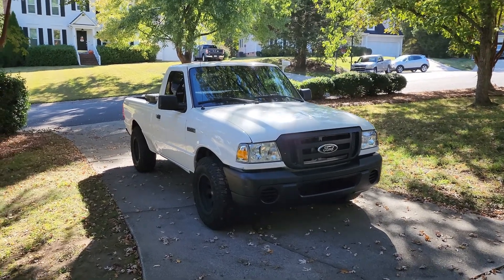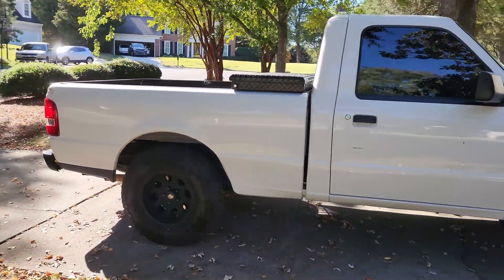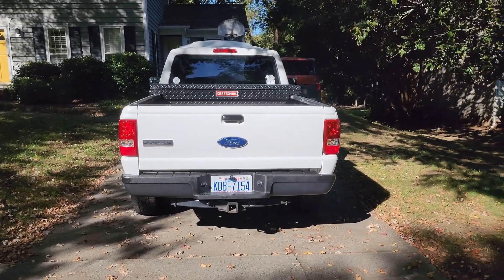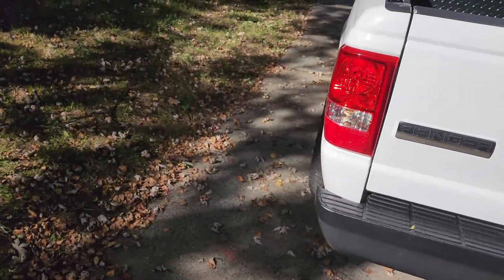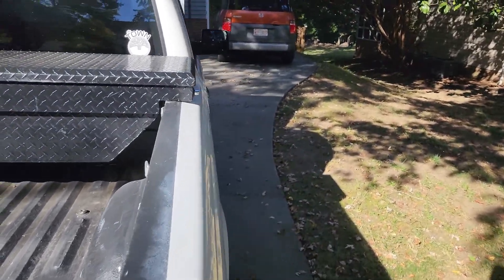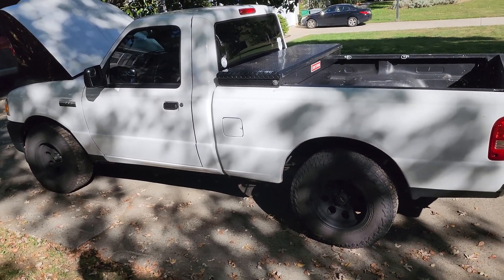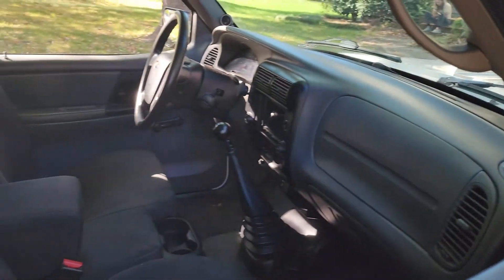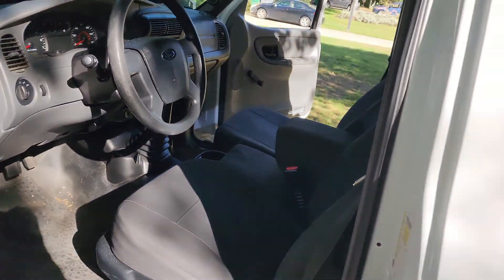2011 Ford Ranger Mods & Long Term Review (8 Years)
Purchased my 2011 Ford Ranger in 2014 with 50k miles on it for $15k out the door. Here is a walkaround of the modifications that have been done to it since then as well as an overview of what maintenance or mechanical issues I have experienced with the truck since purchase.

Wheel & Tire Specs:
235/75/R15 Fallen Wildpeak tires
Pro Comp Xtreme Alloys Series 7069 Flat Black Wheels 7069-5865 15x8 with 3.75" backspacing. + 1/2" wheel spacer on rear only